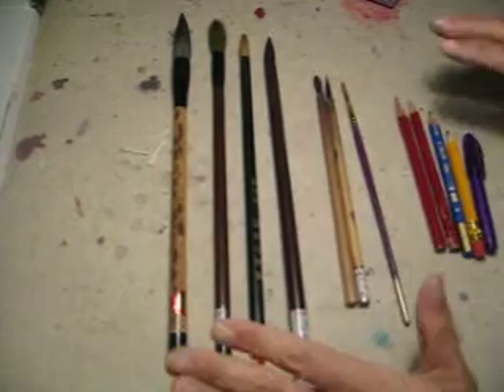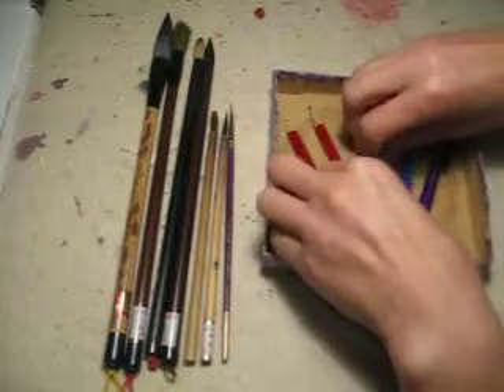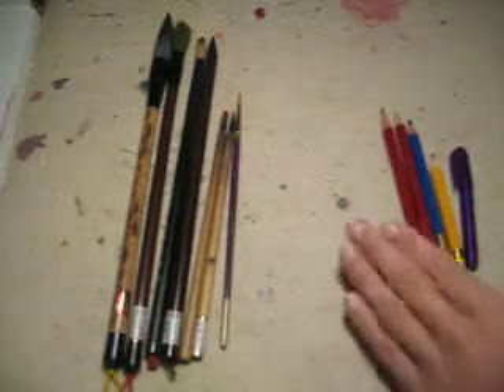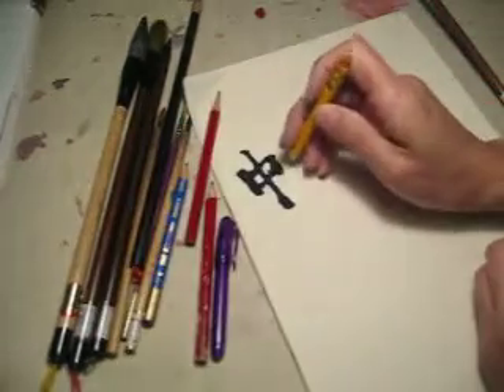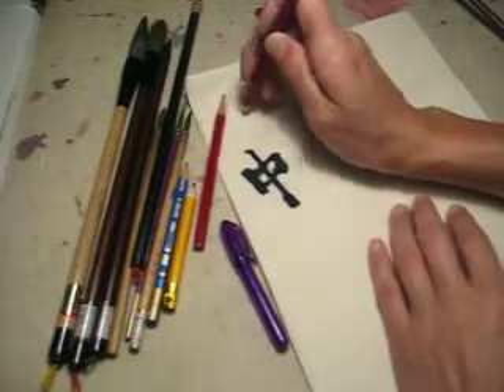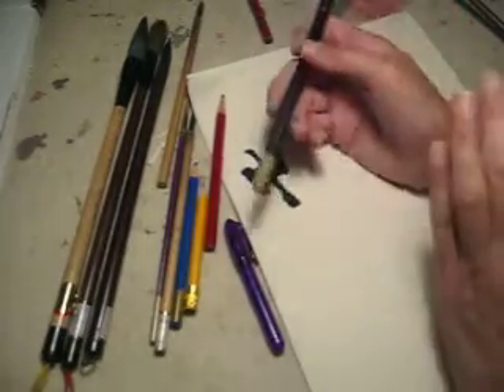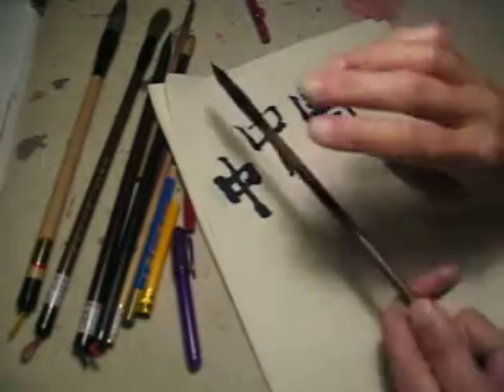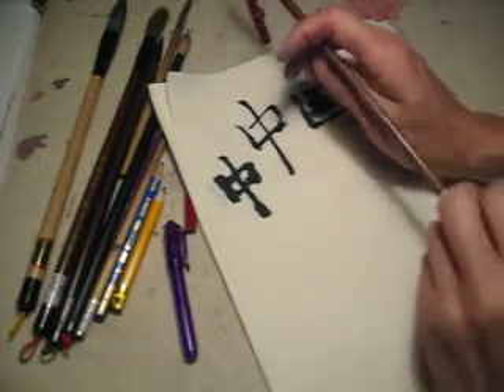brush, there is nothing better than a gift with love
cherish it